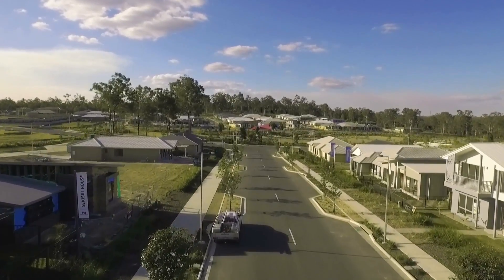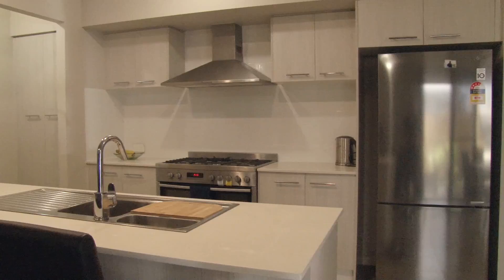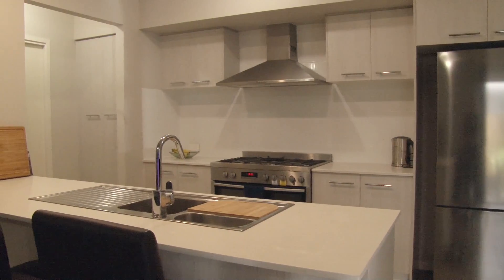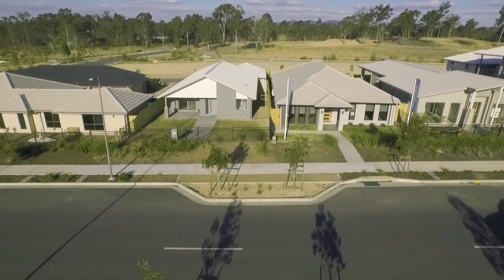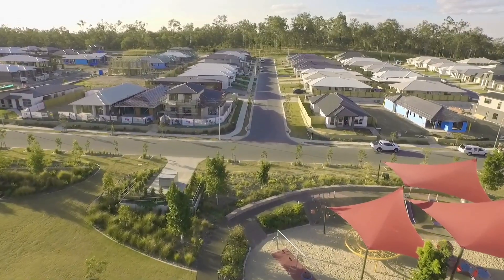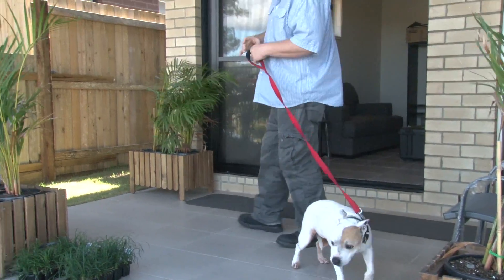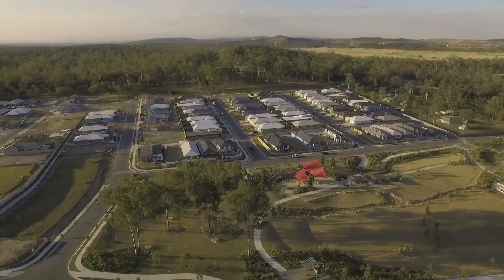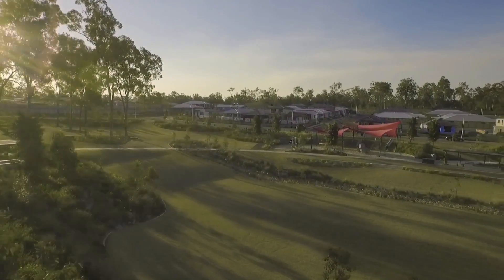Hear from Trent on building with Sekisui House in Ecco Ripley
As a first home builder, Trent was excited to build a home that reflected his style and personality, and made the decision to build with Sekisui House in our master planned community, Ecco Ripley. Trent was attracted to Ecco Ripley by the location, local amenity and planned infrastructure delivery. The abundance of parklands and walking tracks are a favourite of his much loved dog, Pebbles.